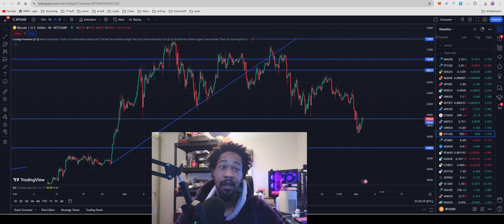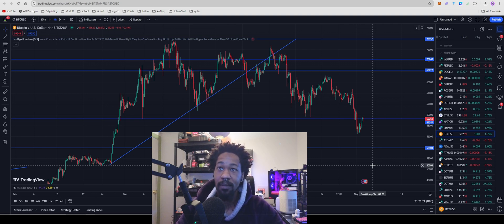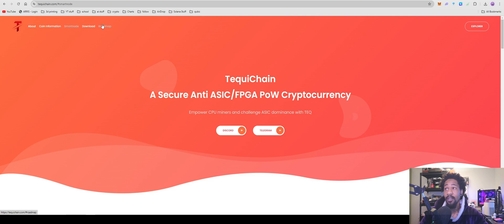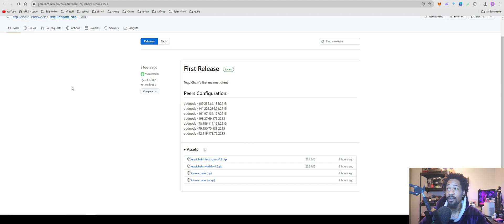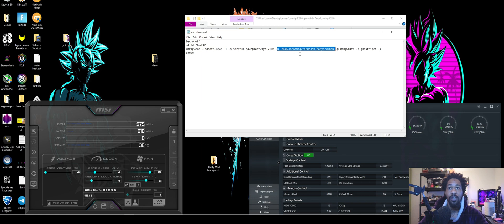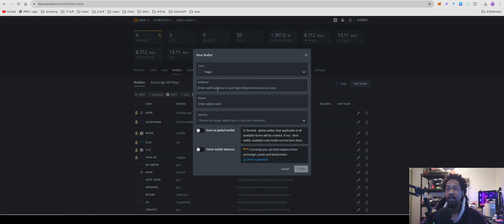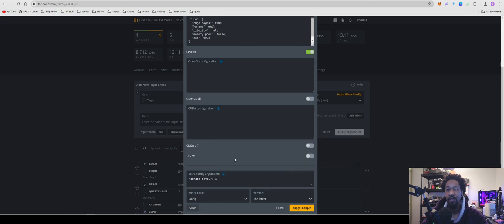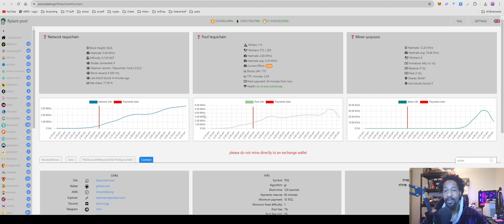TequiChain (TEQ) - How To Mine Windows + HiveOS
Amzon-
AMD Ryzen™ 7 7700X 8-Core, 16-Thread-

Micro Center AMD Ryzen 7 7700X 8-Core 16-Thread AM5 Unlocked Desktop Processor Bundle with ASUS TUF Gaming B650-PLUS WiFi-

Neoxa Code
9ad657da